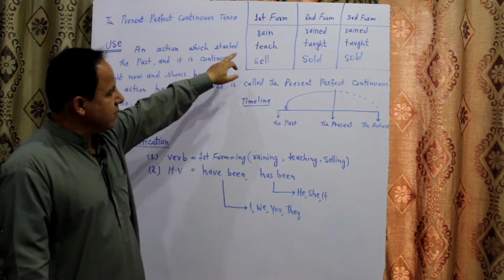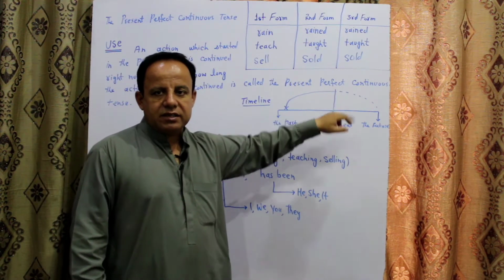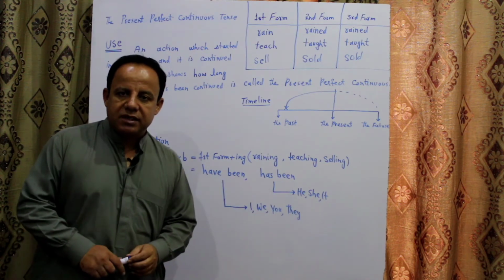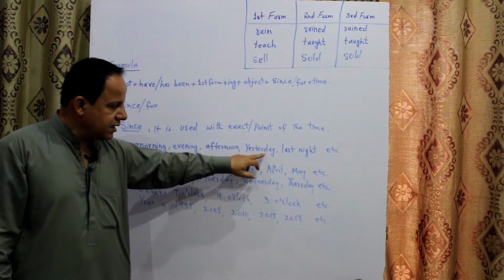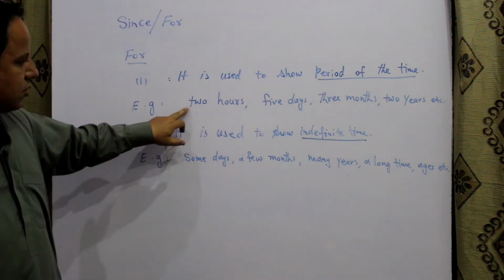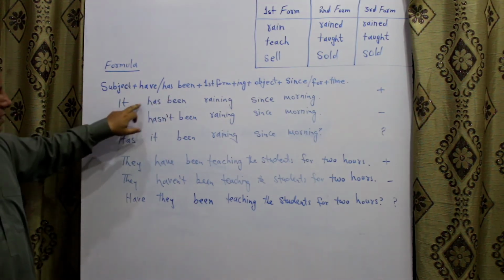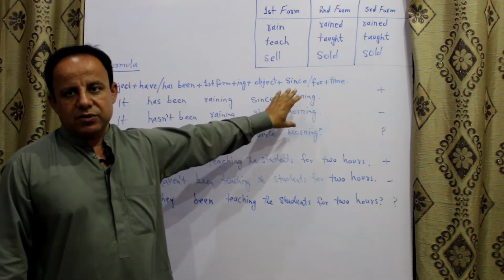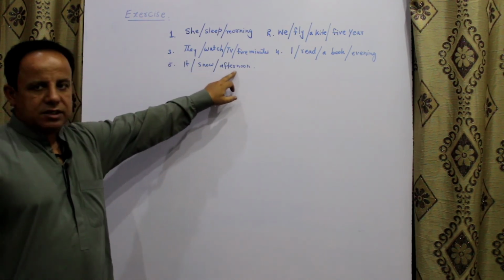present perfect continuous tense